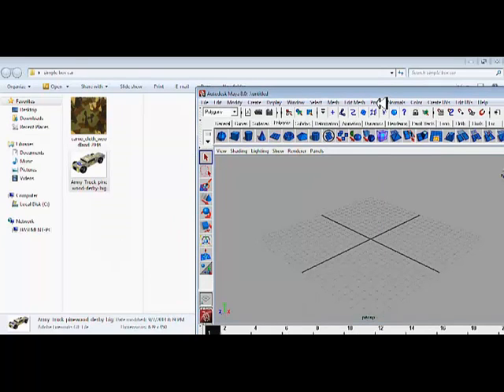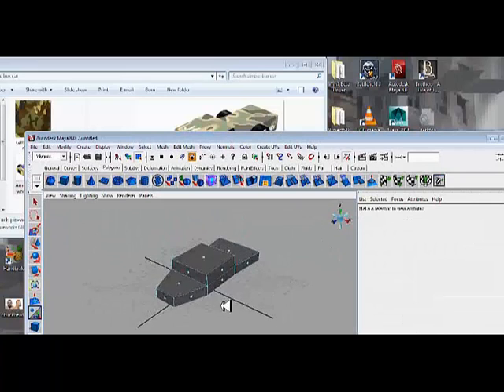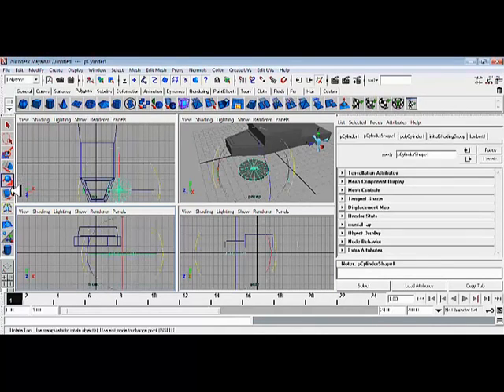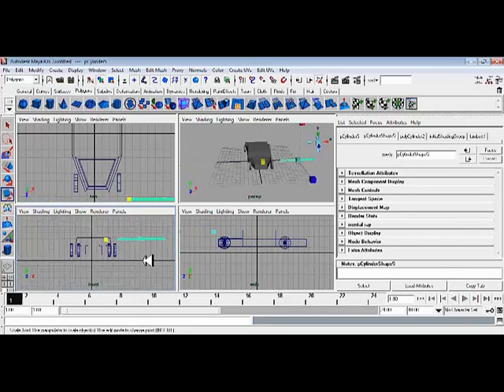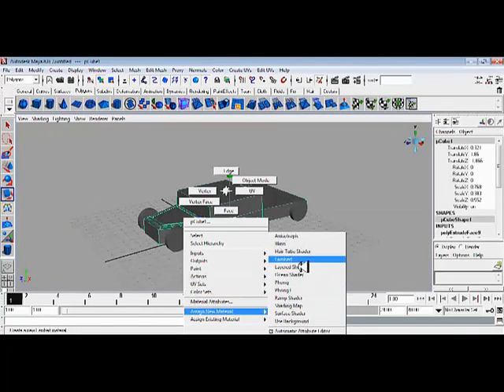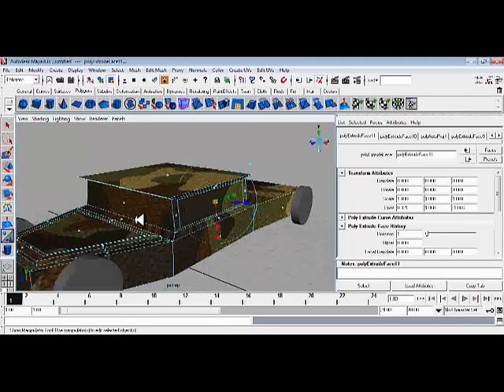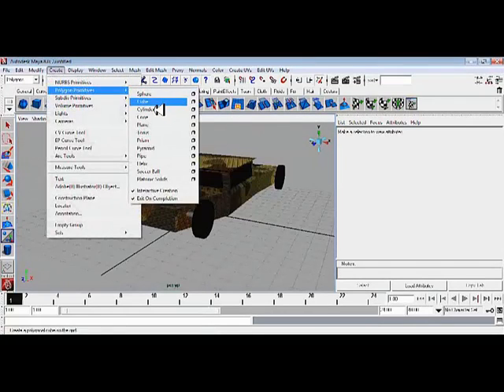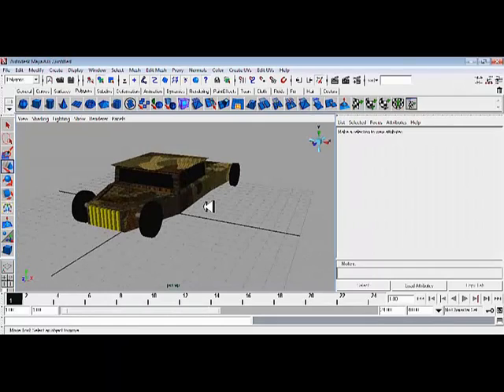Using The extrude tool and Basic texturing tools in Maya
This video shows you how to extrude and use very basic texture tools in M aya